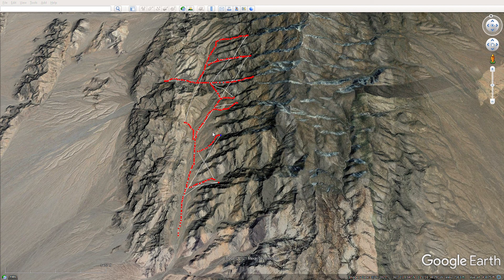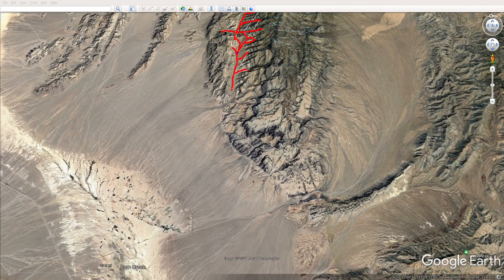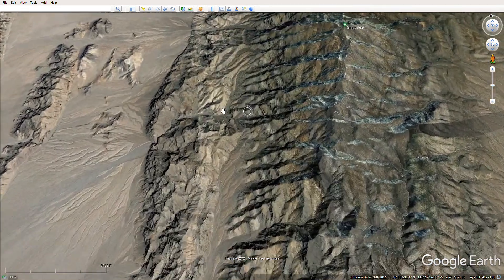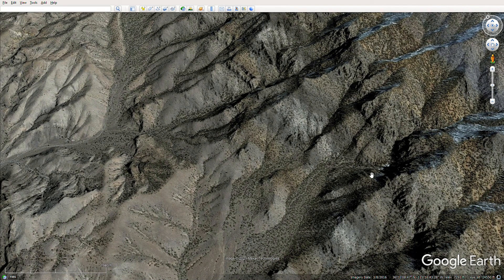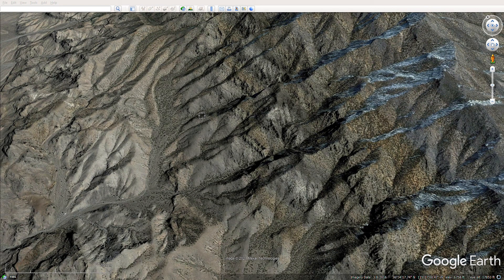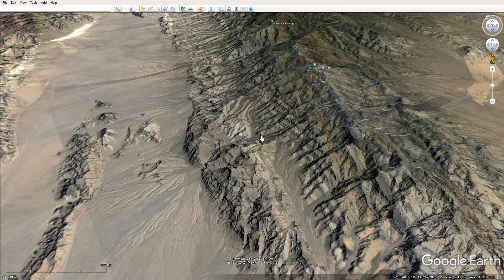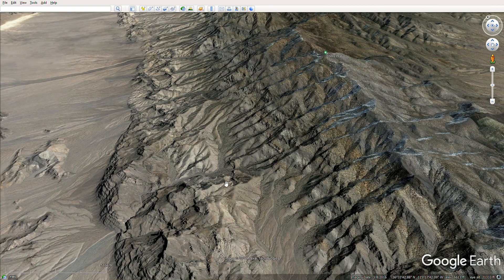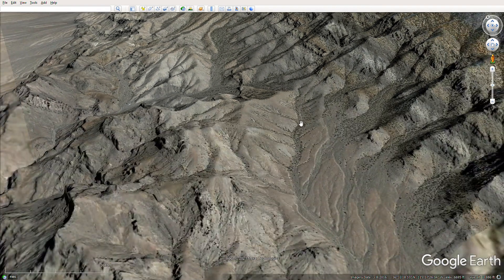Search and Recovery | Forensic Remains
Per personal discussion with local experts law enforcement, as it previously pertained to the Kenny Veach mystery, recovery of remains is extremely difficult. The most optimal time for a recovery is close to an ever narrowing window of successful rescue. Desert climate, changes to terrain caused by weathering, and even animals will make recovery difficult if not impossible.